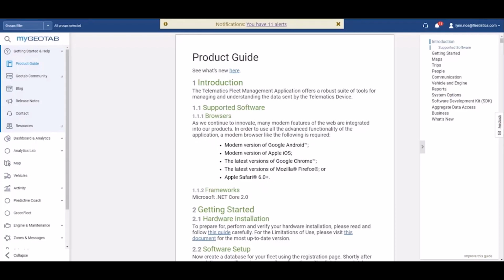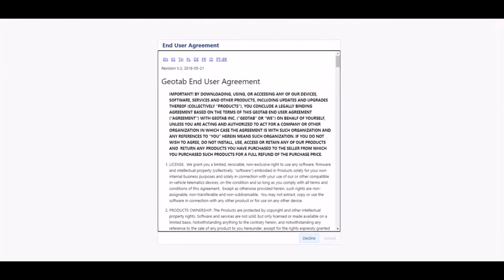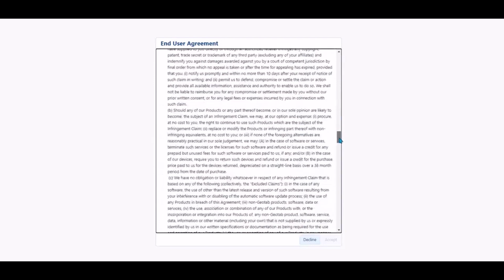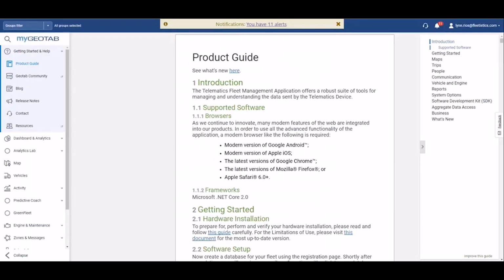002 - Geotab 1st Login